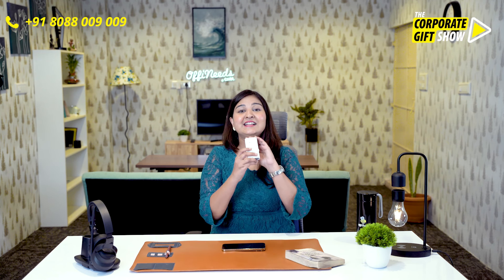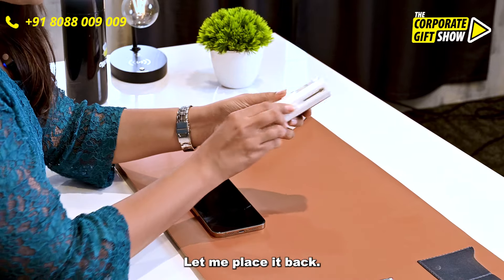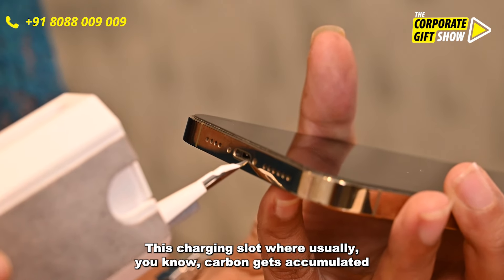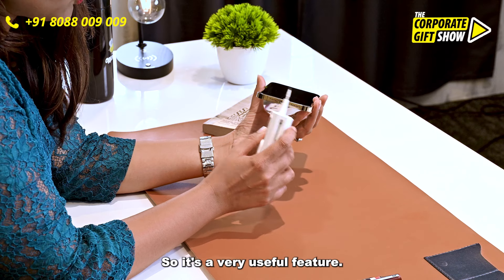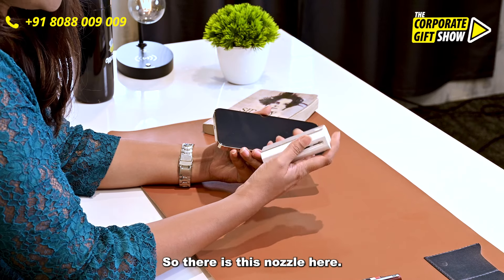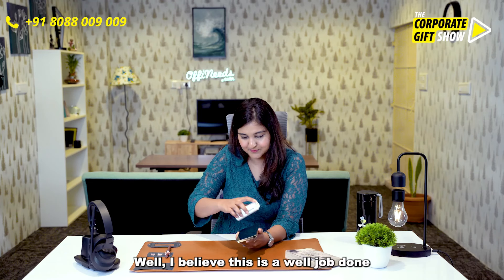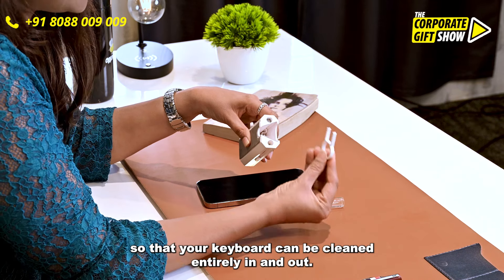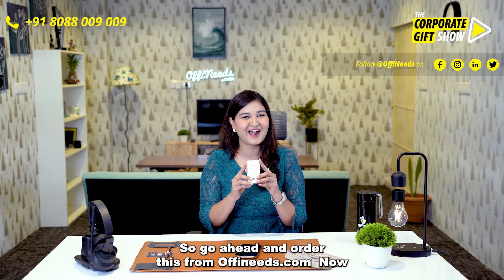Ep 845 Protronics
Introducing Clean-M: The Ultimate Corporate Gift for a Hygienic Workspace
In today's world, maintaining cleanliness and hygiene is more important than ever. That's why we present Clean-M, the ultimate corporate gift that prioritizes a clean and germ-free workspace. This innovative device combines cutting-edge technology with convenience, making it an ideal choice for corporate gifting.

Clean-M utilizes powerful UV-C light to sanitize and disinfect various surfaces, including keyboards, smartphones, and office supplies. With a simple swipe, this compact device effectively eliminates up to 99.9% of bacteria and viruses, promoting a healthier and safer work environment. Its sleek design and portability allow for easy use in any workspace, providing peace of mind to employees and clients alike.

By gifting Clean-M, you're not only showing your commitment to the well-being of your recipients, but you're also demonstrating your dedication to maintaining a hygienic workspace. Let Clean-M be a symbol of your company's focus on health and cleanliness, ensuring a productive and germ-free environment. Embrace the power of technology and make a lasting impression with Clean-M as the ultimate corporate gift.